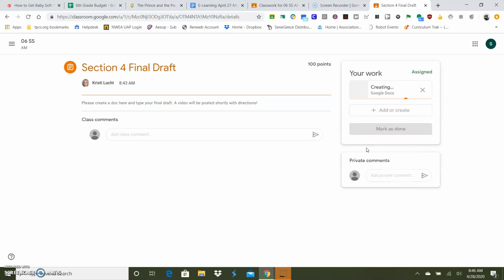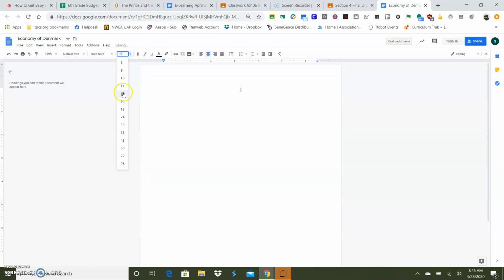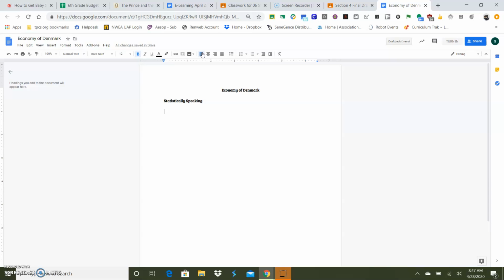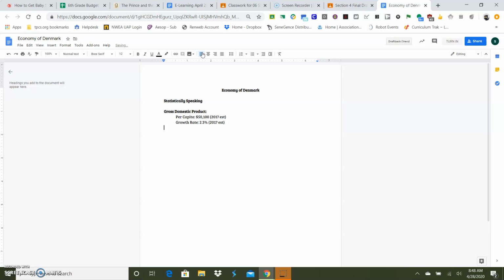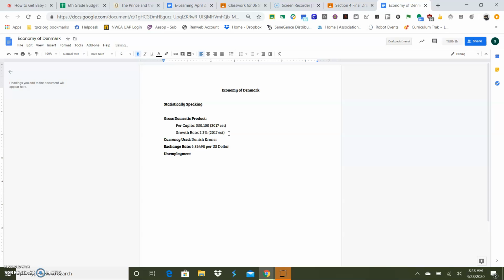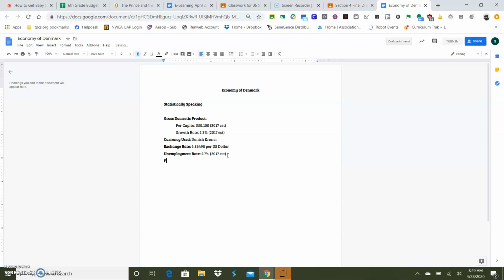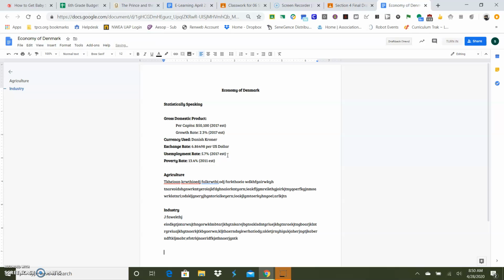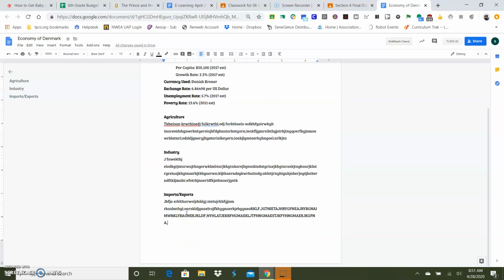Section 4 Economy